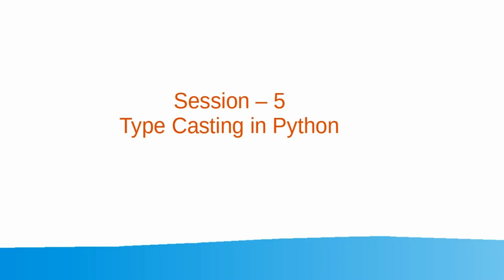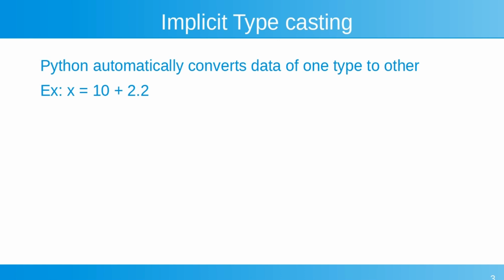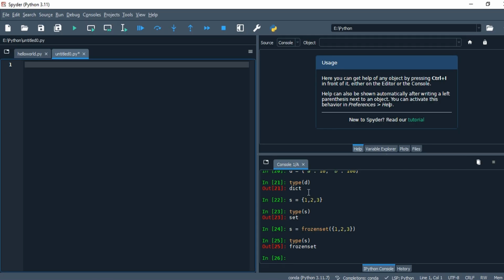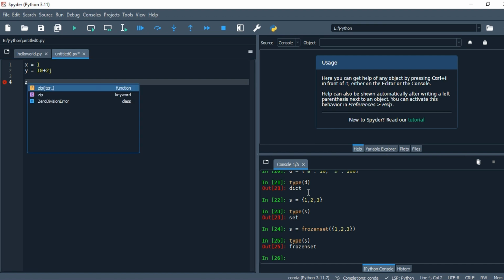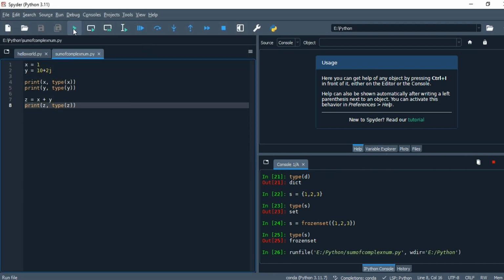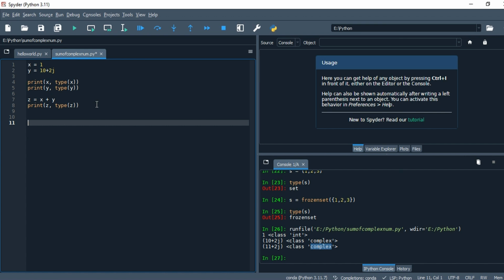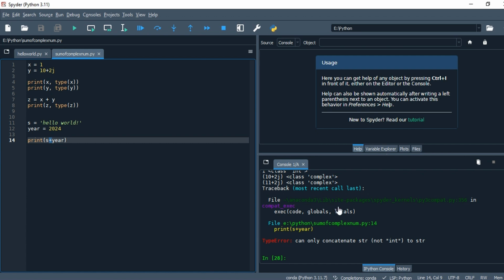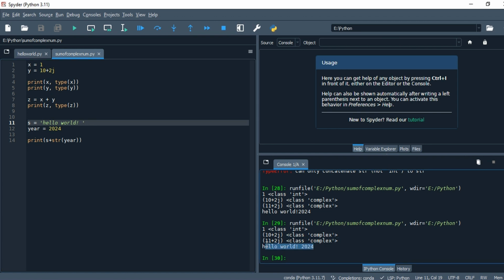Session 5 - Type Casting in Python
Implicit and explicit type conversions